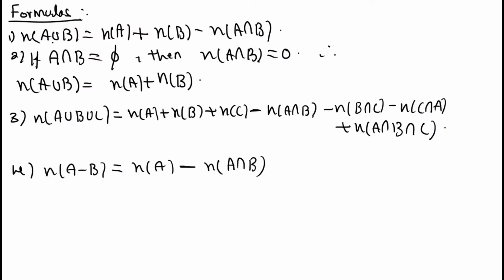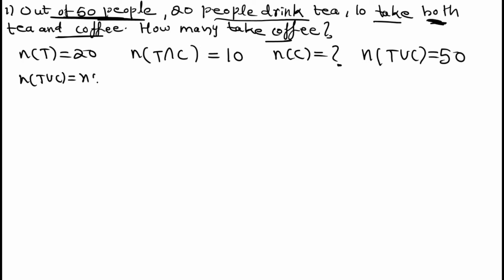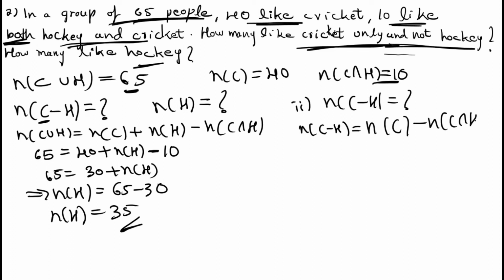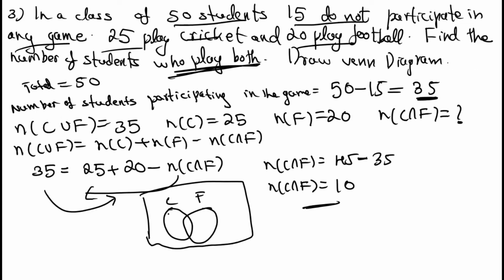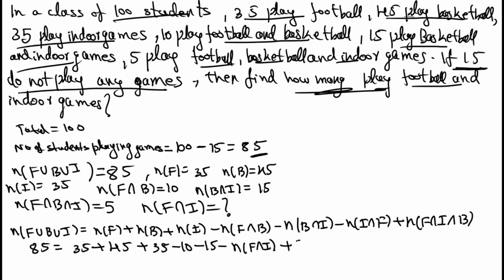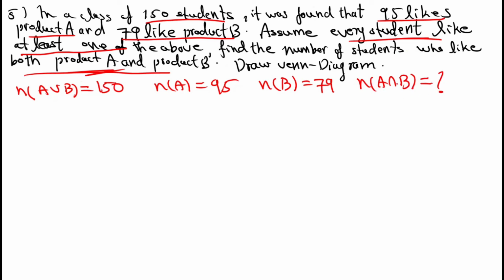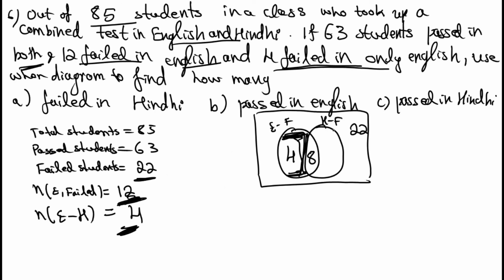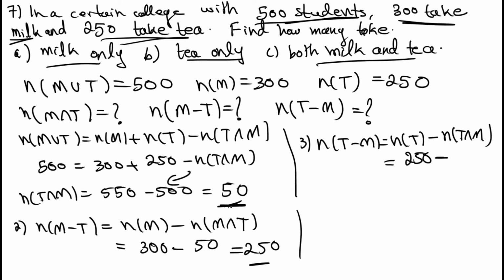Set word problems